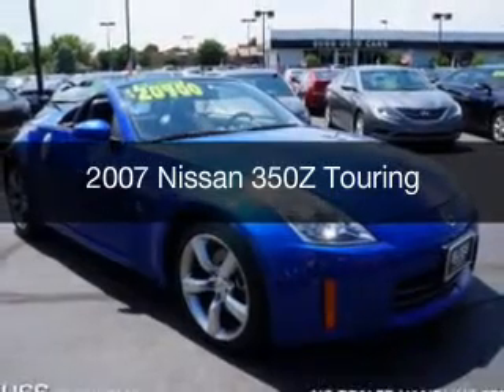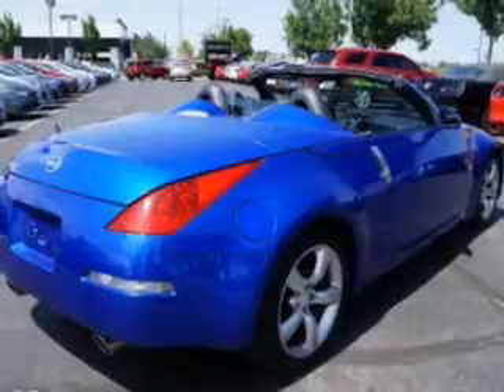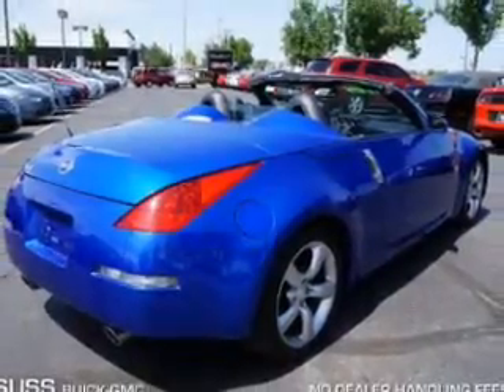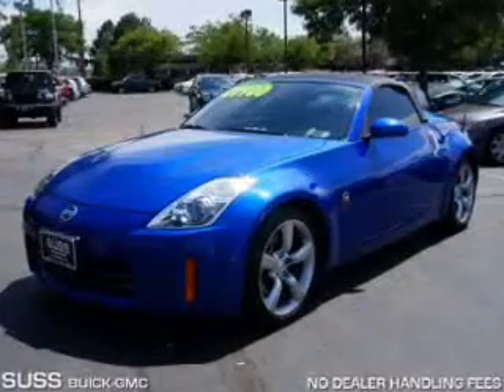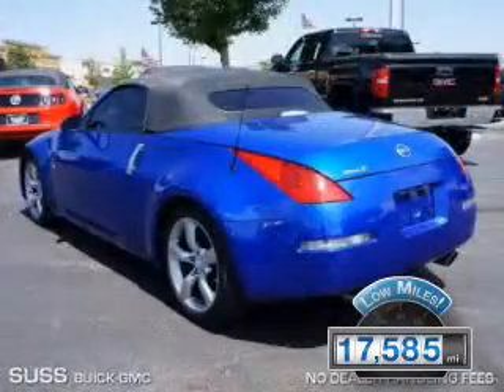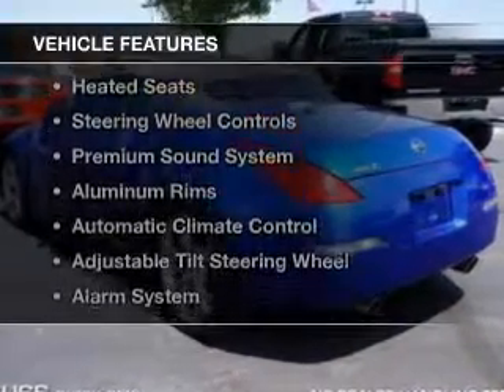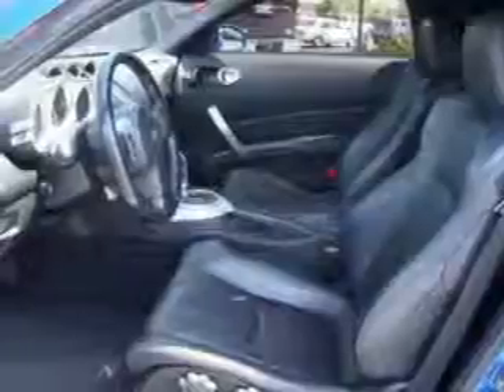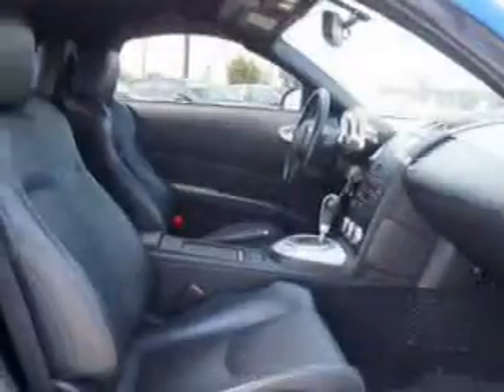2007 Nissan 350Z - Aurora CO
Year: 2007
Make: Nissan
Model: 350Z
Trim: Touring
Engine: 3.5 liter 6 cylinder 24 valve MPFI DOHC
Transmission: 5-Speed Automatic
Color: Daytona Blue Metallic
Mileage: 17585
Address:
1301 S. Havana St.